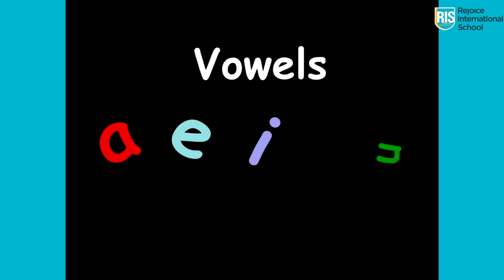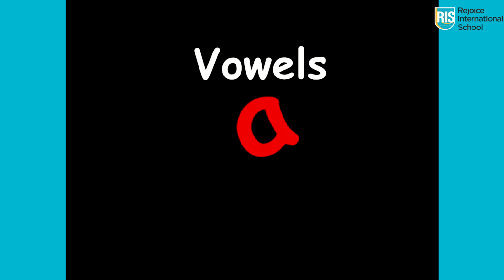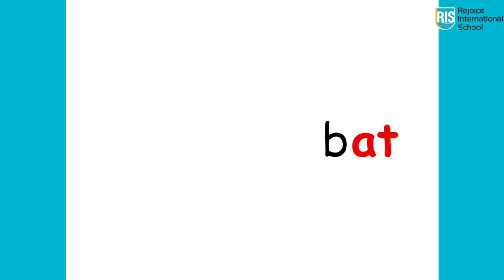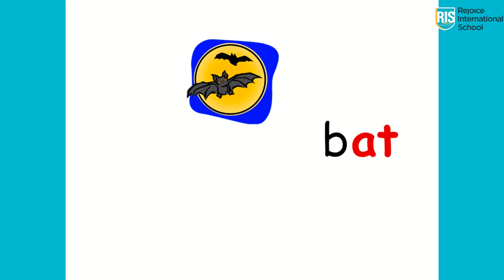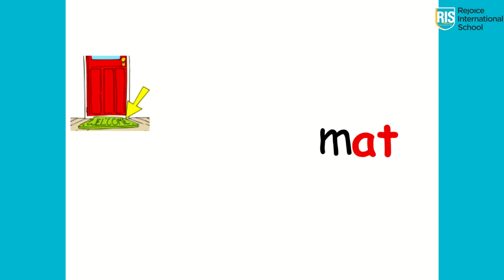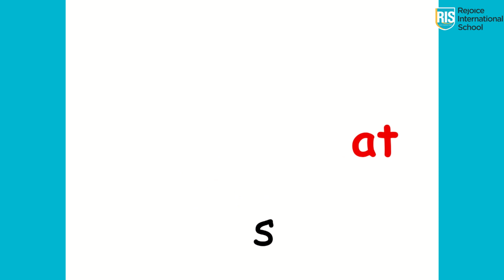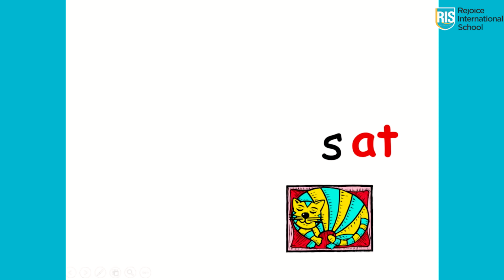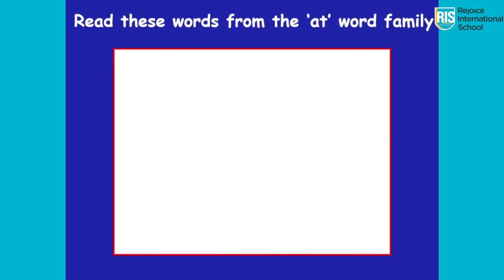THE JOURNEY FROM AT TO BAT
The video helps the learners form CVC words from the AT word family. It takes them step by step through the sounds of the letters and helps them join the
phonemes to make different words like bat, cat, hat, fat, mat, sat, pat, rat

Parents of students from other schools, please fill in your details by tapping the link to receive exclusive activity sheets & more.